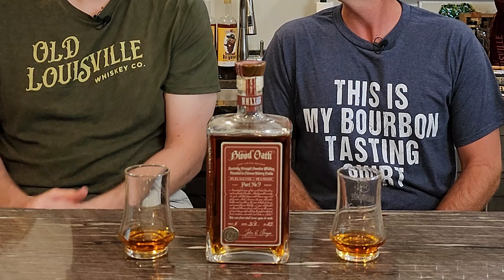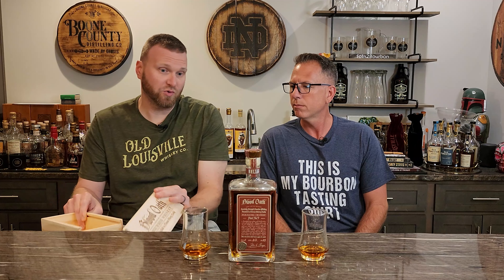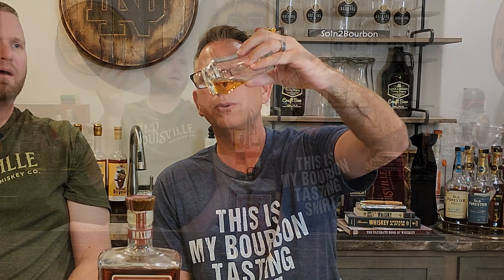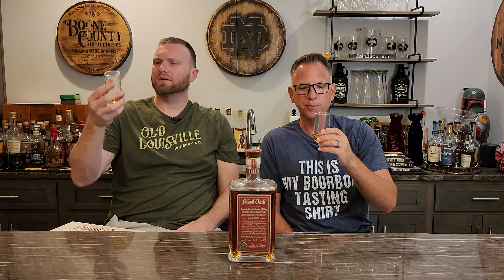Blood Oath Pact No.9 | Is It Worth the Price?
Blood Oath Pact No.9 is reviewed and Glenn and Charlie answer the question: Is it worth the price?

Have a whiskey or bourbon that you would like us to review?